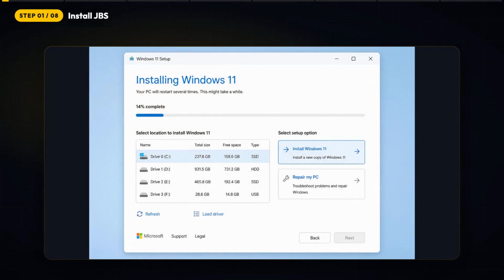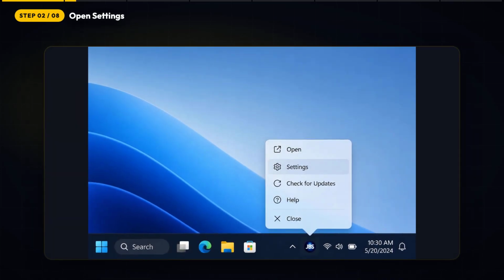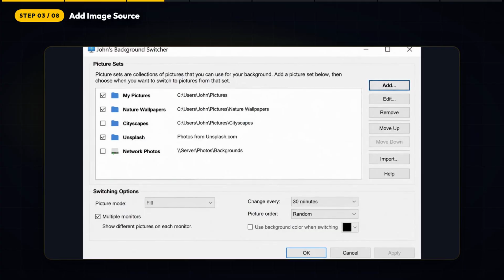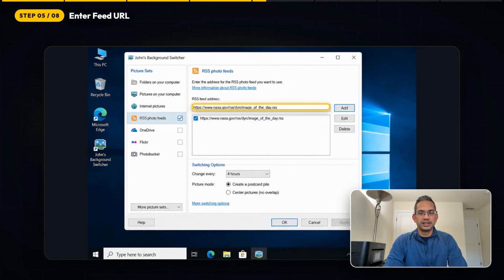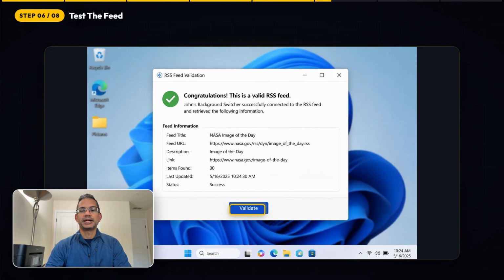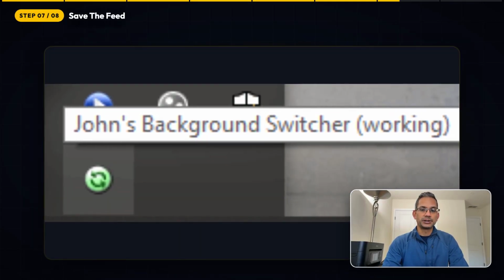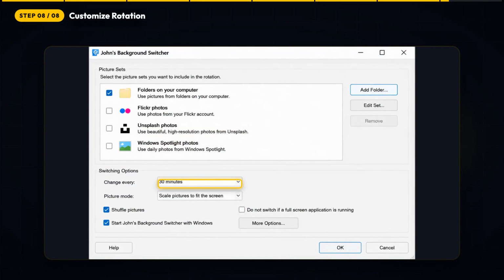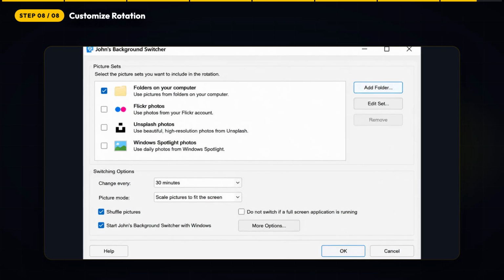How to Rotate Windows Wallpaper From RSS Feeds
Turn your Windows desktop into a self-updating photo feed using John's Background Switcher and any image-based RSS feed. No more manually downloading wallpapers from NASA, photography blogs, or other image sites.

In this video you'll learn how to install John's Background Switcher, add an RSS photo feed as a wallpaper source, test the feed, and fine-tune switching options like change frequency, picture display mode, and multi-monitor behavior so your desktop stays fresh automatically.

Chapters:
00:00 — Intro
00:15 — Download and Install JBS
00:30 — Reopen Settings From System Tray
00:42 — Add a New Wallpaper Source
01:01 — Paste Your RSS Feed URL
01:16 — Test the Feed
01:29 — Save and Start Rotating
01:43 — Customize Switching Options
02:21 — Wrap-up